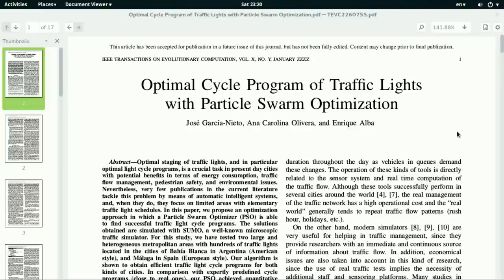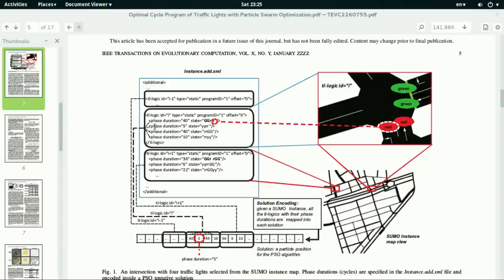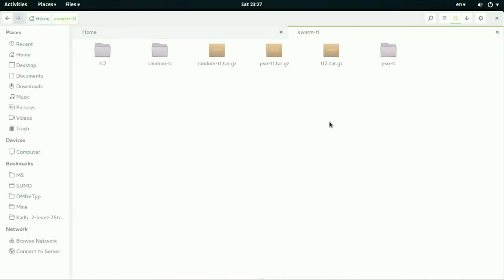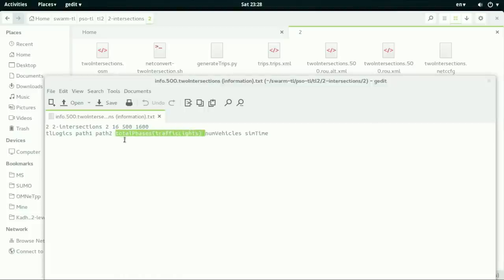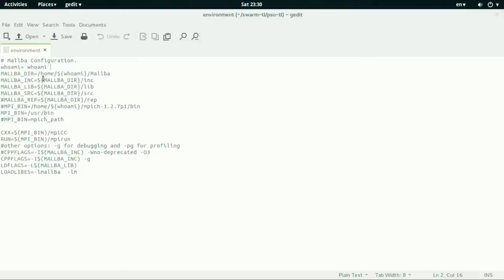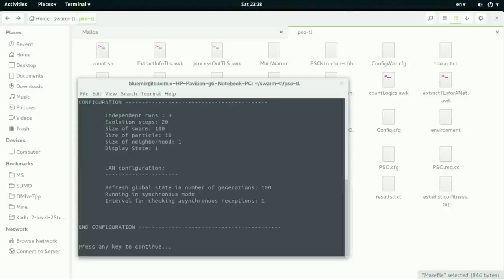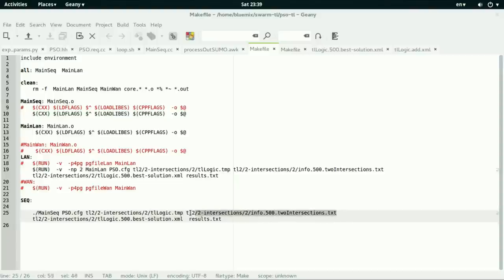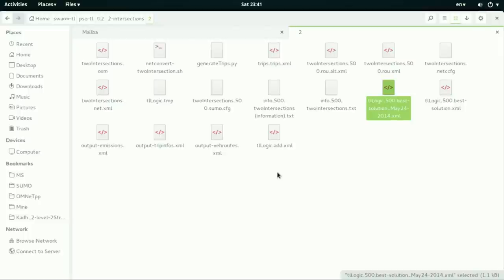SUMO with Particle Swarm Optimization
Optimizing traffic lights phase durations using particle swarm optimization (PSO).

The paper:

"Optimal Cycle Program of Traffic Lights
with Particle Swarm Optimization.
Jos ́e Garc ́ıa-Nieto, Ana Carolina Olivera, and Enrique Alba"